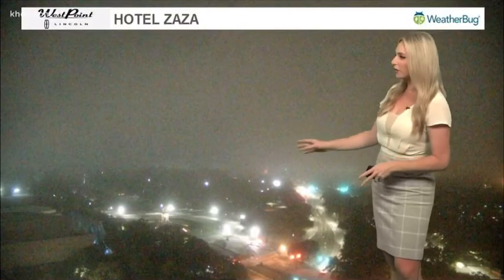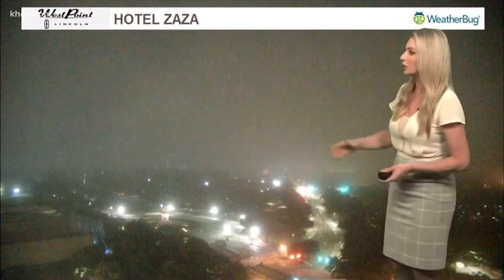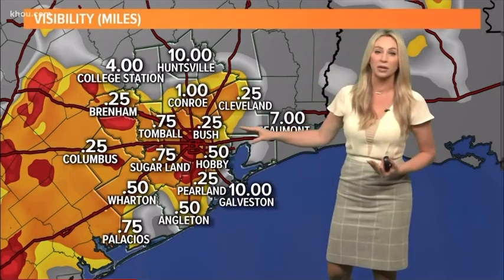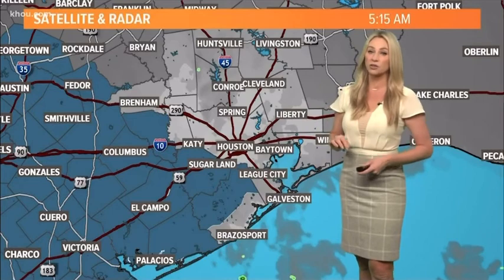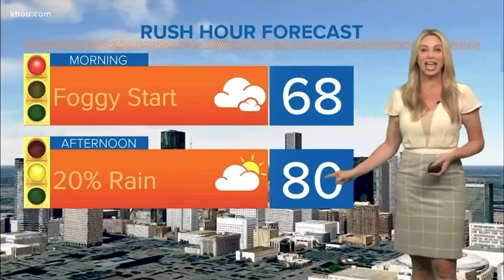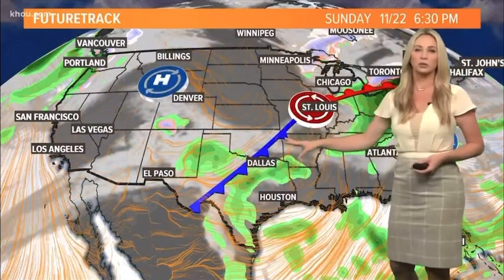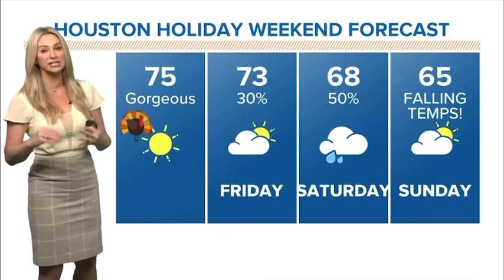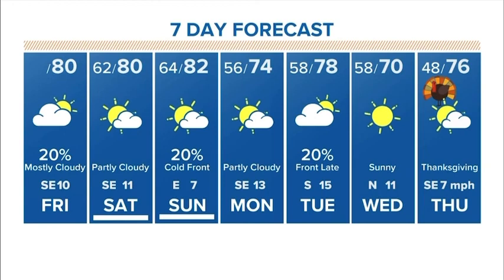Chita Craft 11/20/20